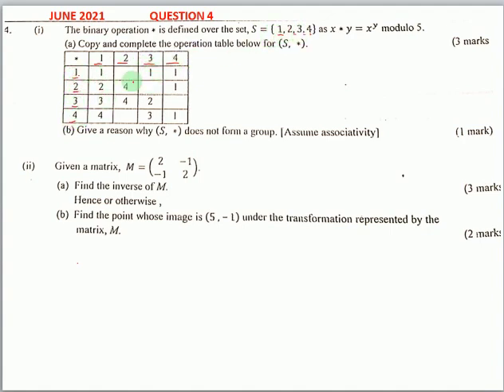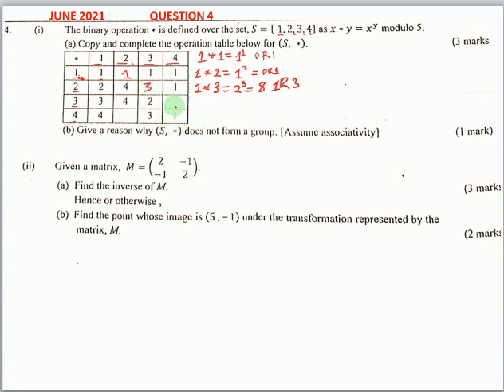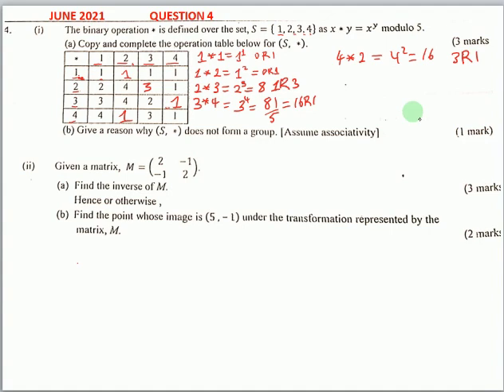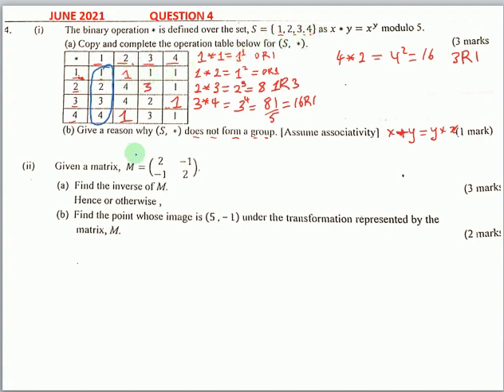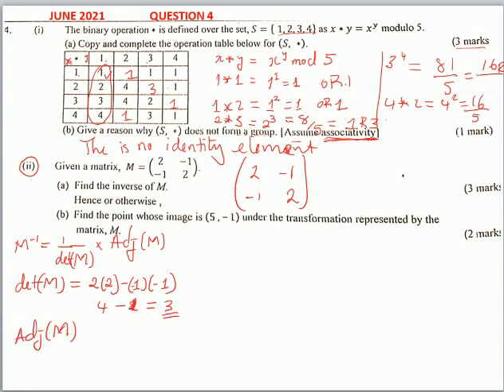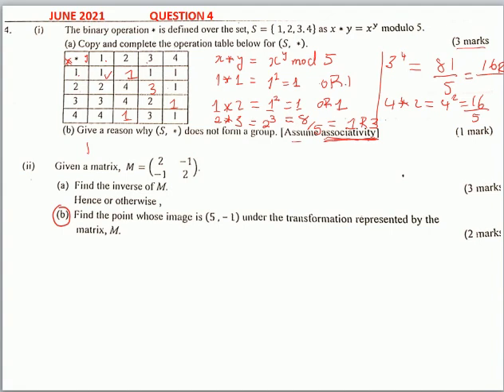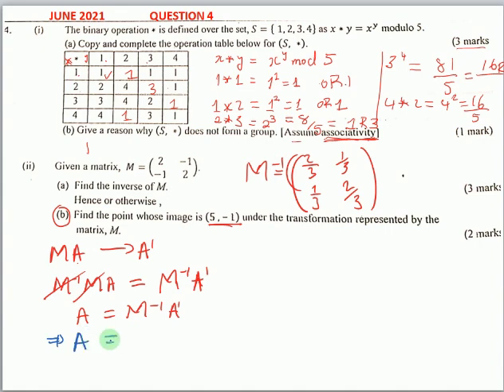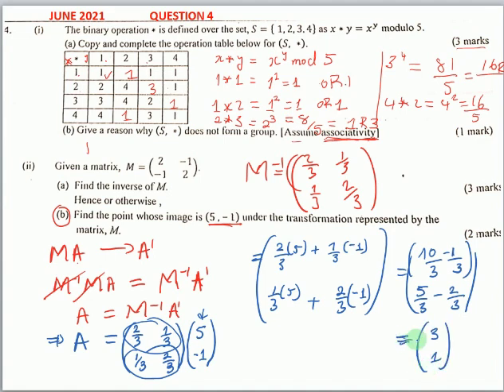A-math June 2021. question 4